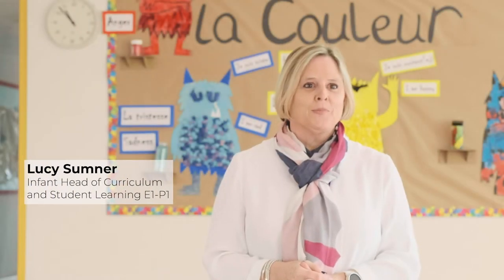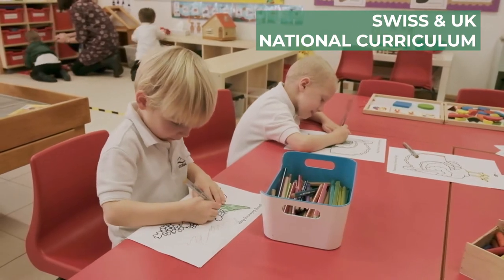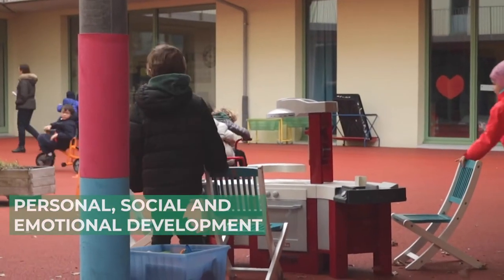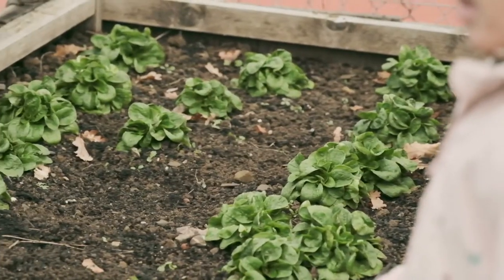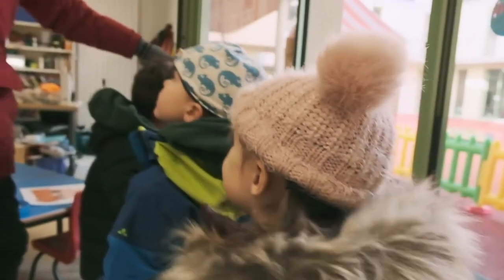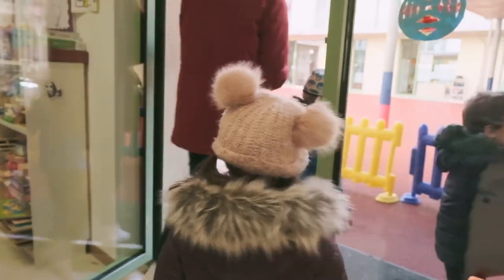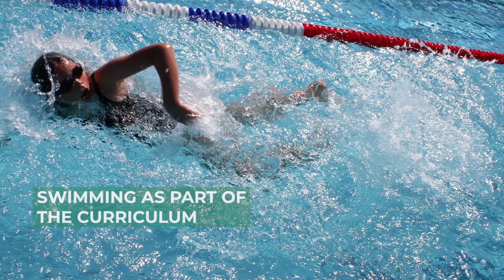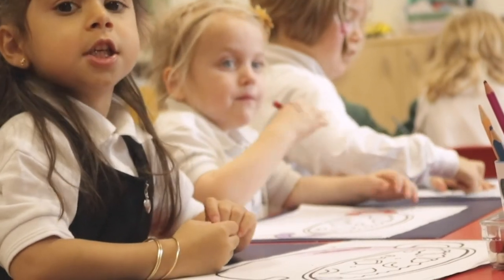Welcome to the Infant Section (3-6 years) at Haut-Lac International Bilingual School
Our 3-6 year olds have their own space in which to grow, learn and play together at Haut-Lac, your local international school.

Nestled between the vibrant city of Lausanne and the charming town of Montreux, we encourage our young charges to explore and discover the world around them.